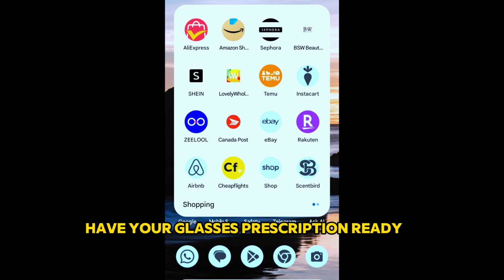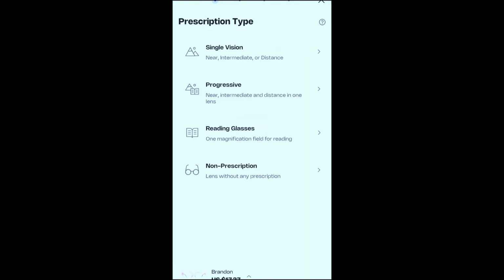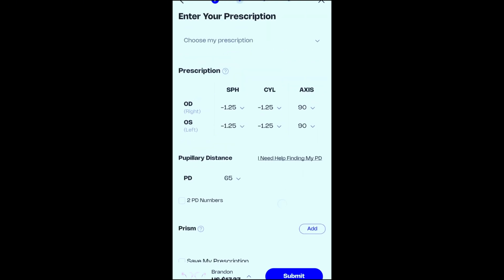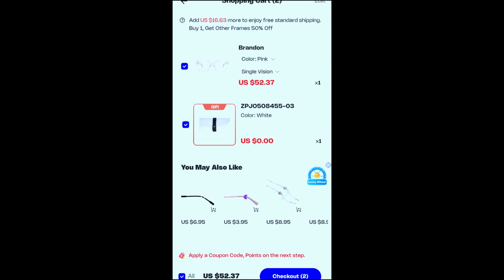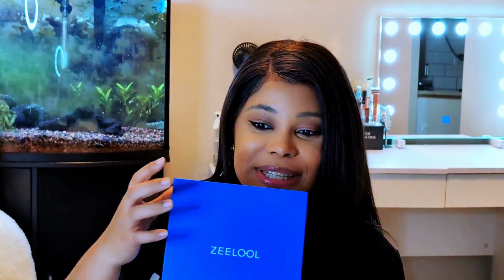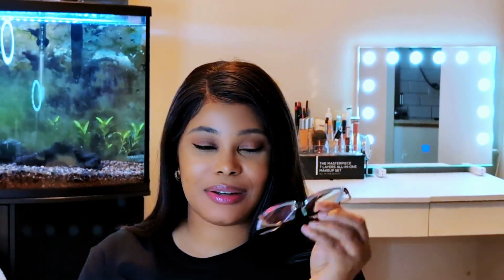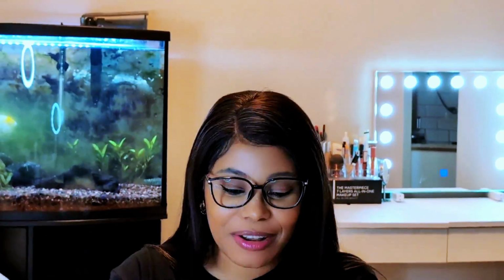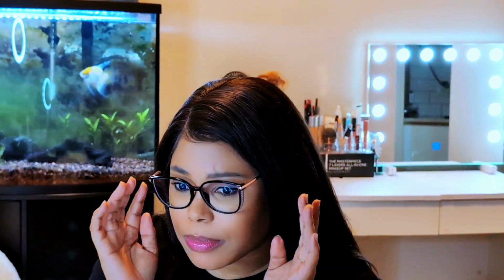How to Order Prescription Glasses Online: A Step-by-Step Guide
Video: Looking for affordable prescription glasses? In this video, I'll walk you through the easy process of ordering your glasses online. I'll also share my top pick for affordable prescription glasses.

Key Topics:
0:00 - Intro
0:13 - Finding a reputable online retailer
0:15 - Getting your prescription
0:35 - Choosing frames and lenses [Customization Options]
2:57 - Placing your order [Final Step]
4:17 - New glasses Unboxing
4:35 - Glasses Try on Haul
8:49 - Outro

Don't miss this helpful tutorial!